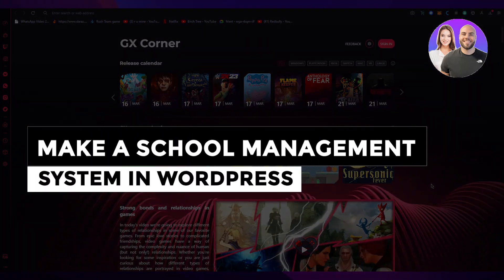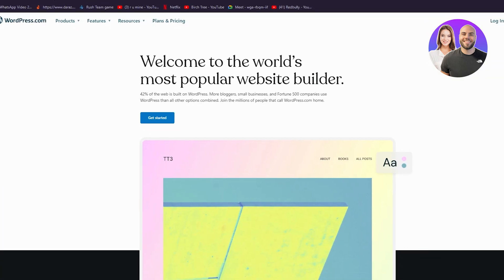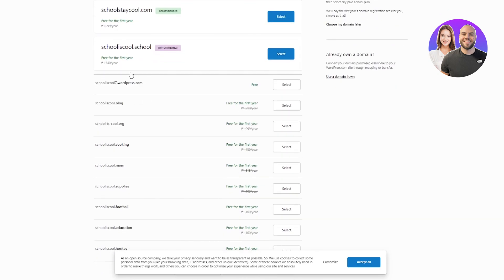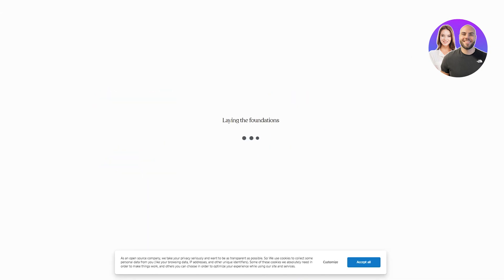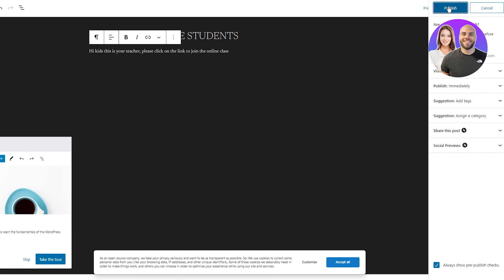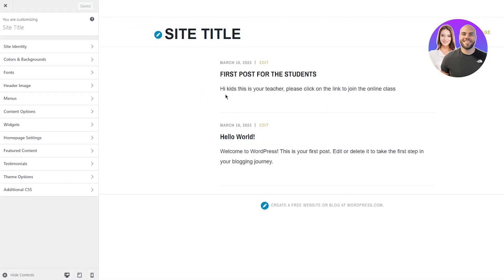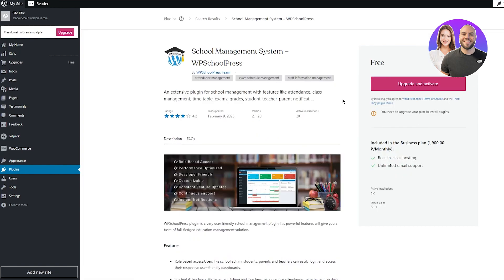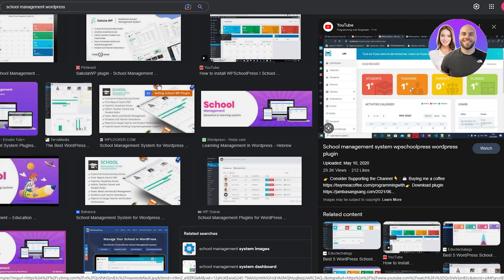How To Make A School Management System In WordPress (For Beginners)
In this video we show you How To Make A School Management System In WordPress. It is really easy to do and learn to do it in just a few minutes by following this super helpful tutorial to get a better understanding of everything.